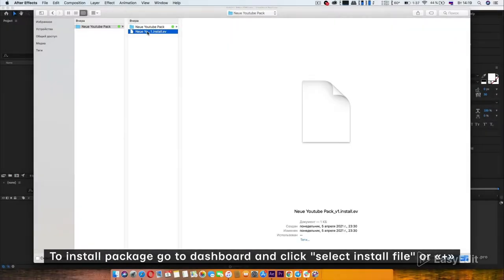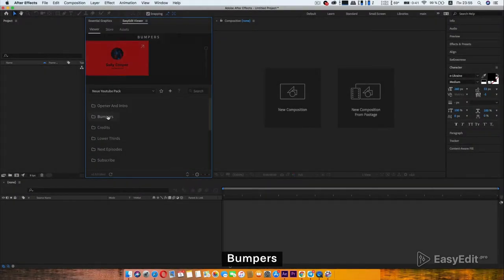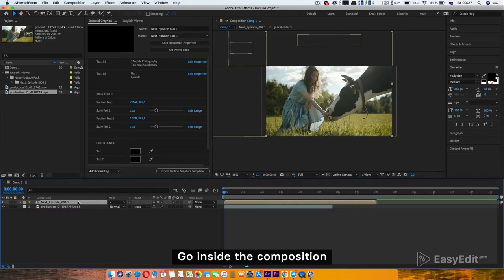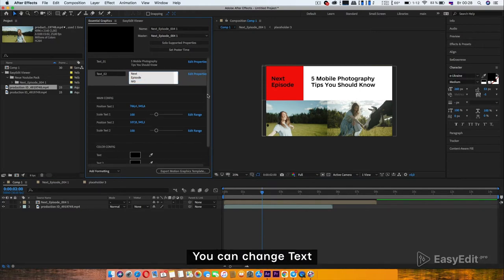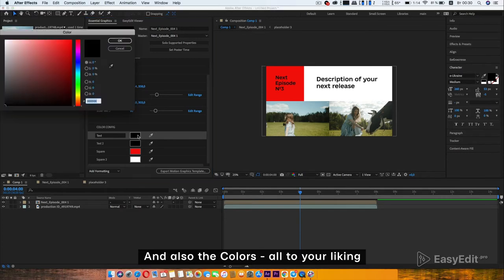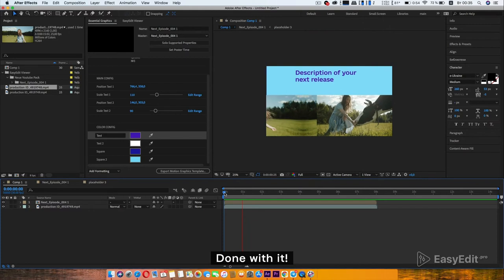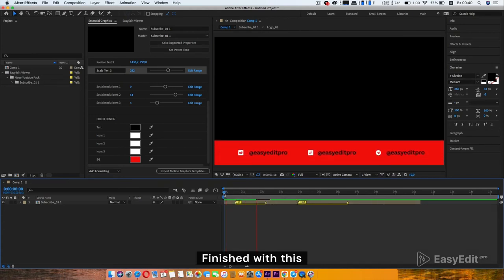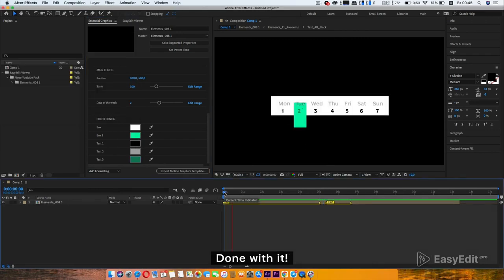How to use Neue Youtube Pack template for After Effects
It`s your personal library for making YouTube channel more stylish and professionally!  It includes many ready animated elements. Save your time so you can focus on the content!

timing:
00:00 intro
00:07 installation and overview
01:12 import & customization
03:41 time controls
04:40 using transitions